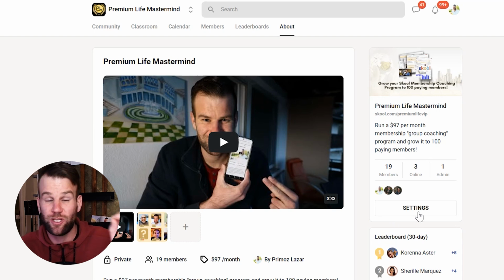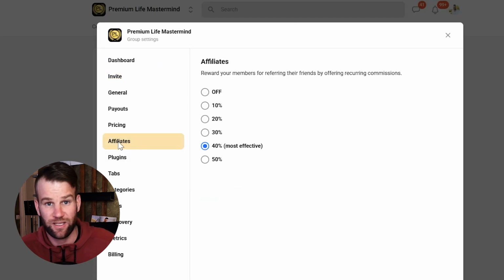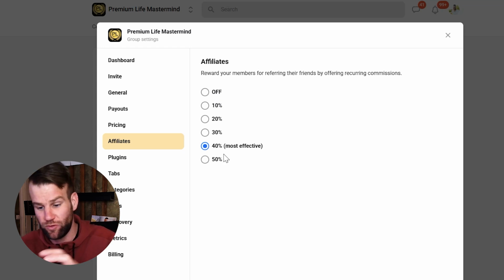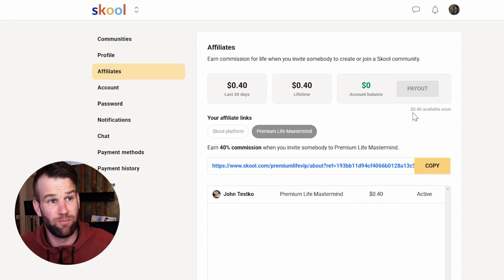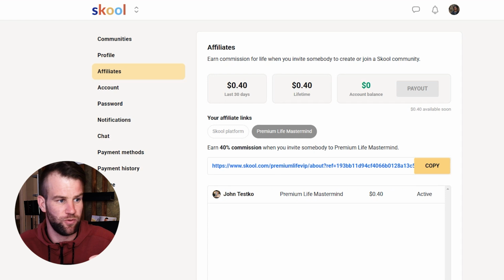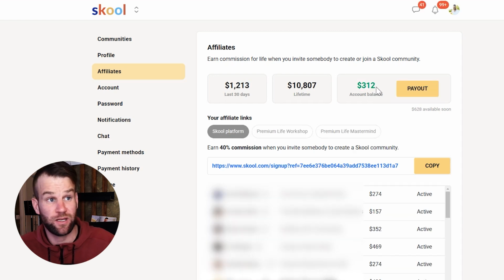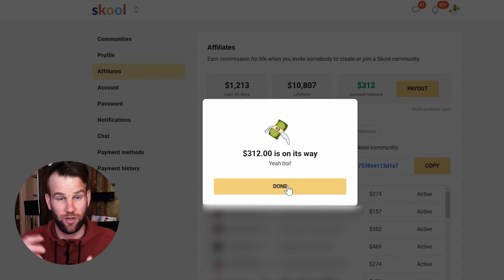Skool Affiliate Explained | Skool Affiliate for your Membership Program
Skool just released the “Members Affiliate” feature that allows your existing members to refer you “new members” and they get commissioned for that.

— Join my FREE Skool Community to create a Skool Membership Coaching Program and sign your first 5 members paying you $97 a month

In this video I explain you how the Skool Affiliate Feature technically works, and how to enable it!

I am also editing a different video lesson where I teach how to actually get your members refer you more members - Coming up Soon.

So, if you are running a Skool membership program (charging $97 a month for example), your members can refer “new members” into your program, and they can receive 10-50% ongoing lifetime monthly commissions!

You can set any setting that you would like, from 10% to 50%. They say 40% works best :) It’s generous!

By providing your members with an opportunity to make affiliate commissions, this does a few things:

- Your members can make money

- Increases the quality of how much your members study and do the work

- Members helping new people coming in - increased community support - Everyone wants new people to stay and succeed!

- Members stay forever (retention) - if they cancel, they lose commissions

- Someone Refers 2-3 members paying, they secure “Free Membership Forever”

OVERALL, MAINLY, … It creates even more success case studies, which attracts even more people come in!

How Skool affiliate works and how to set it up!

- You need to have a Membership Community where people pay you any monthly fee (Example: $97 a month)
- Go to Settings - Affiliates - Turn on the Feature and select the monthly commission you will give to members
- How can a member invite a new member?
    - Click INVITE inside the group
    - Or find a referral link in the Profile - Affiliate section
- Referred person - Pays full fee
- Admin - Receives the deducted fee
- Member - Receives the %
    - They can see their income under Profile - Affiliates earnings
    - They can pay out any time they want
    - Member can be referring people to multiple different communities, including Skool
- Other things to know:
    - A member needs to be your Membership Member - Outsiders can’t refer
    - Commissions are monthly, monthly forever
    - If someone cancels the membership, they lose all commissions coming in
    - You don’t need to do anything extra, Skool does it all for you, it’s simple (you don’t need to pay the affiliate, Skool does)
    - If you want a non-member to be an affiliate, you can invite them in just via E-mail
    - The earnings are held for 14-days
    - If you refund a person, even affiliate will lose the comission

0:00 - Set up a Skool affiliate system for your membership
0:30 - Have an active Skool Membership Community
0:53 - Turn the Skool affiliate feature on
1:29 - Member inviting a new person
2:46 - Member receiving Skool affiliate comissions
4:21 - Paying out Skool affiliate comissions
4:54 - Quick Summary
5:29 - A few other technical things related to this
5:55 - Members receive lifetime affiliate commissions
6:31 - If someone cancels, they lose comissions
6:49 - Skool takes care of affiliate payouts
7:22 - Inviting non-members via Email
7:43 - Earnings and refunds
8:00 - Outro

🟠Claim Free Coaching with Primoz to help you sign 5 x $97/m members paying you, so you can become his best case study!